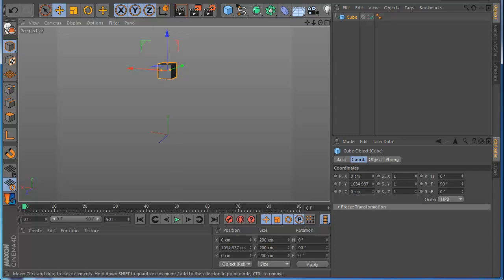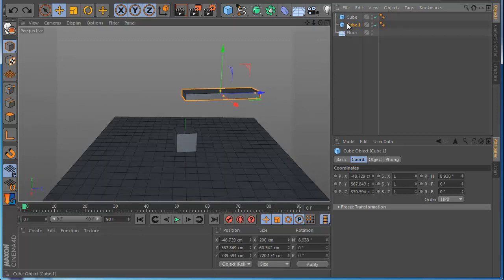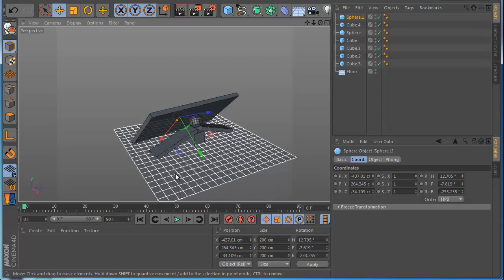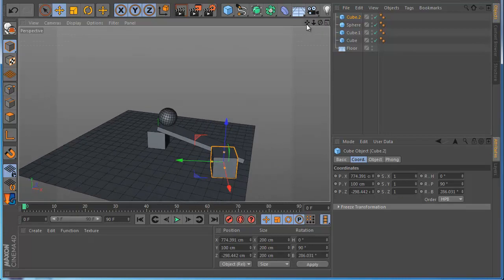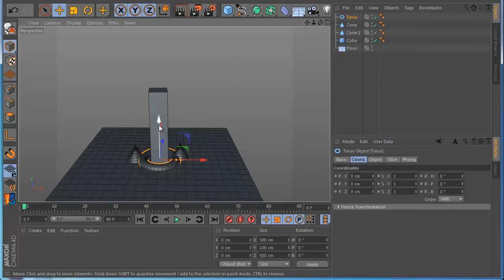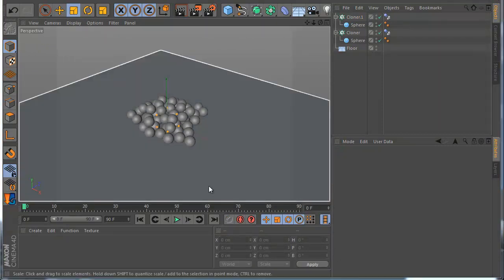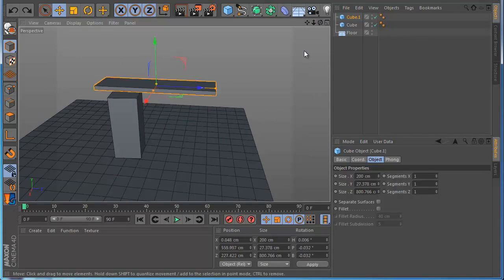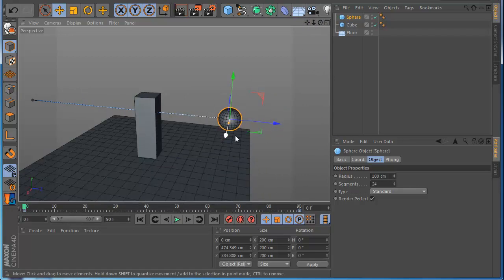MagicGravity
MagicGravity The new way to snap dynamical any object in cinema4d to speed up you
work